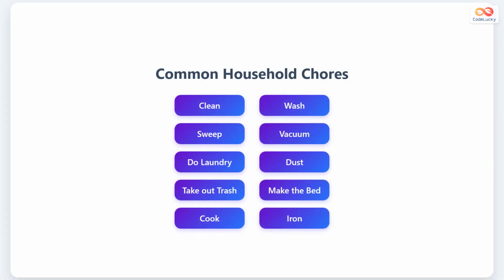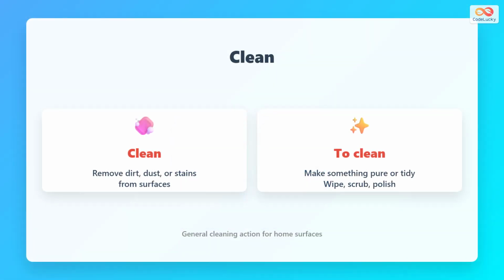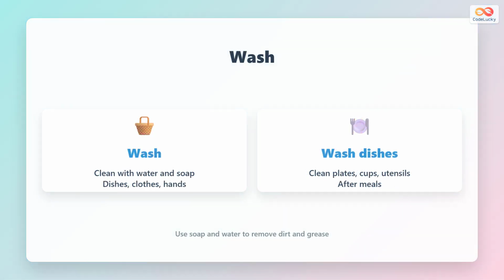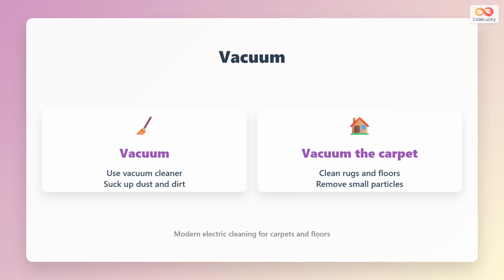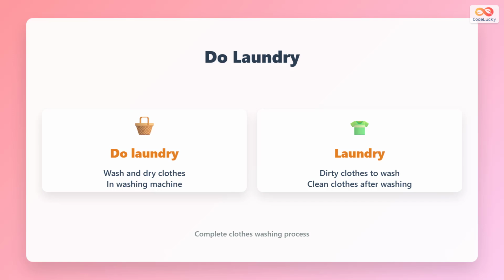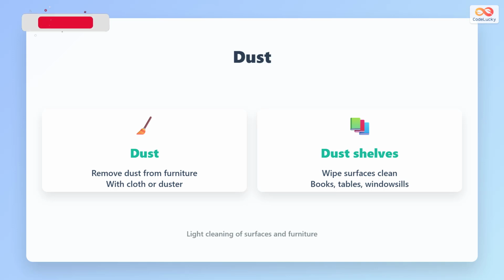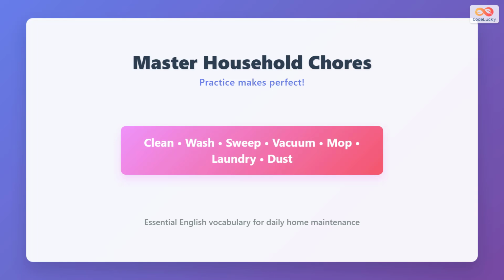Learn Household Chores Vocabulary | English for Beginners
Improve your English with essential household chores vocabulary. 🧹🧺 This video teaches simple words like clean, wash, sweep, vacuum, mop, do laundry, and dust. Perfect for beginners learning English and daily home activities.

Practice these common chores words to speak confidently about your home tasks. 🏠 Whether you want to talk about cleaning, washing clothes, or vacuuming carpets, this lesson makes it easy and fun.

Start mastering English practical vocabulary today!

Chapters:
00:00 - Household Chores
00:16 - Common Household Chores
00:35 - Clean
00:52 - Wash
01:07 - Sweep
01:22 - Mop
01:37 - Vacuum
01:54 - Do Laundry
02:08 - Dust
02:22 - Master Household Chores
02:39 - Outro